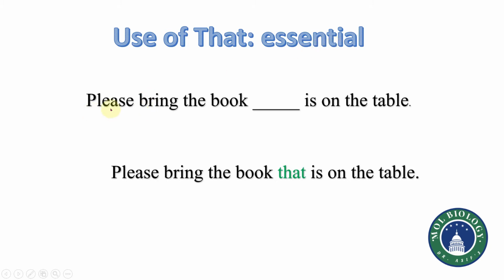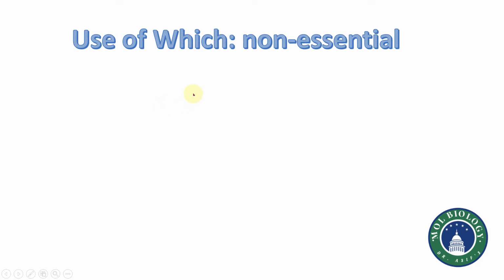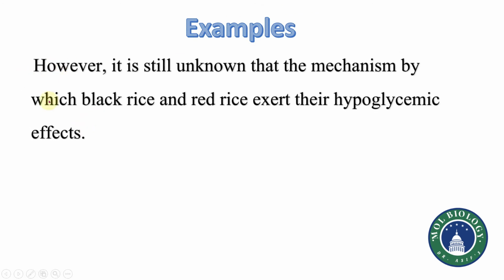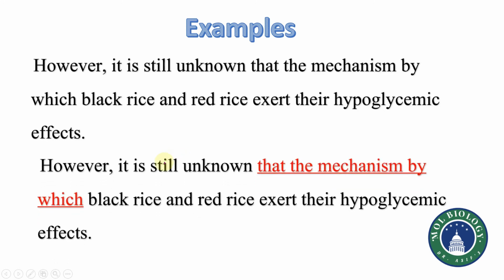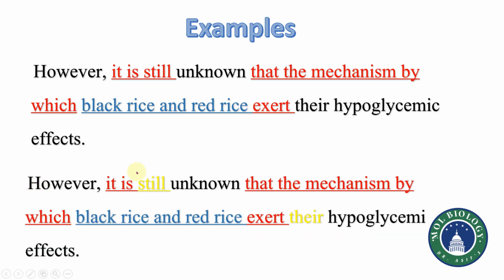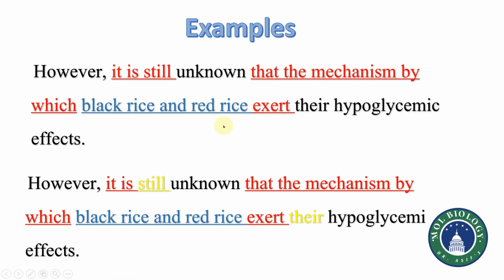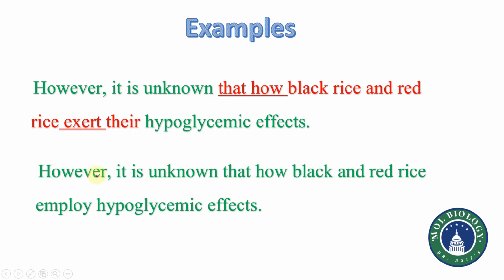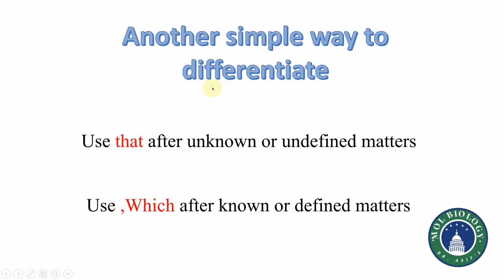Common mistakes in the use of WHICH and THAT in science writing